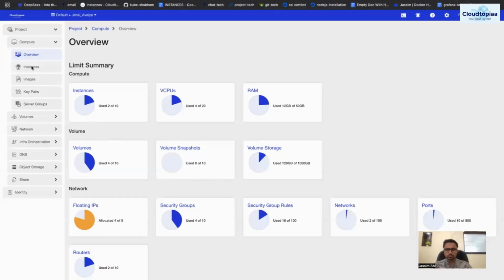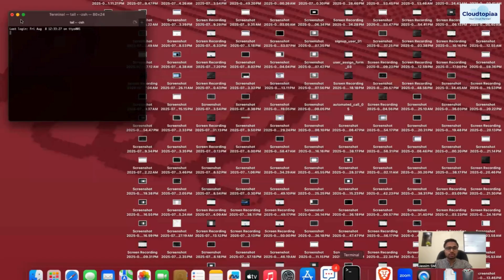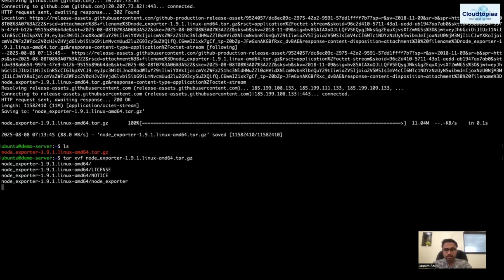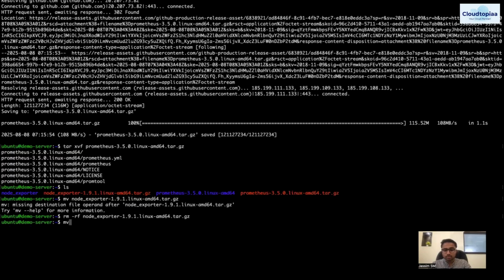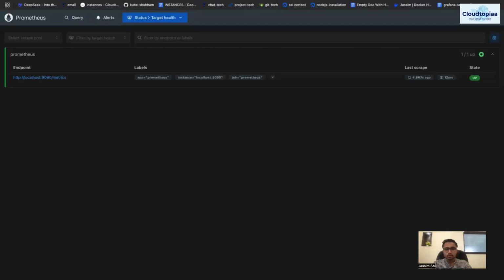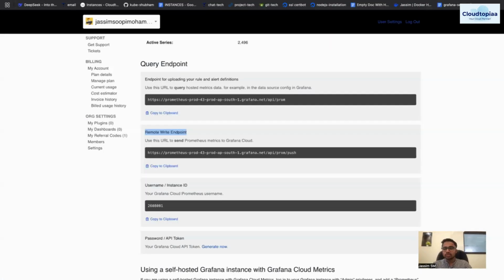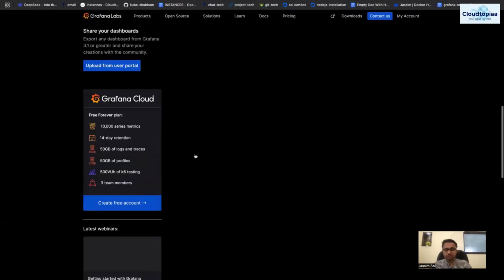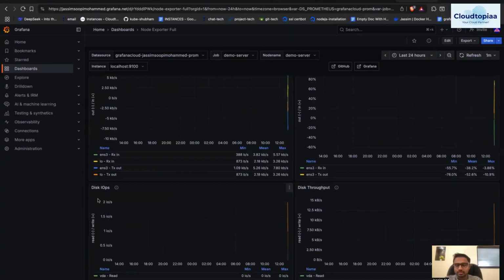Monitoring Cloudtopiaa Instances with Prometheus & Grafana Cloud | Full Setup Guide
In this tutorial, we walk you through how to set up real-time monitoring for your cloud instance using Prometheus, Node Exporter, and Grafana Cloud. We’ll create an instance on CloudTopiaa, install Prometheus and Node Exporter, and configure Grafana Cloud to visualize our system metrics.
🔧 What you’ll learn:
Spinning up a cloud instance on CloudTopiaa
Installing and configuring Prometheus
Exposing metrics with Node Exporter
Pushing metrics to Grafana Cloud using remote_write
Viewing live system stats on Grafana dashboards
📎 Related Docs: